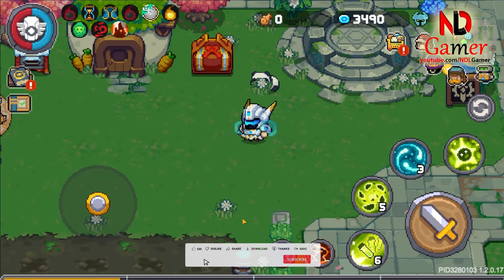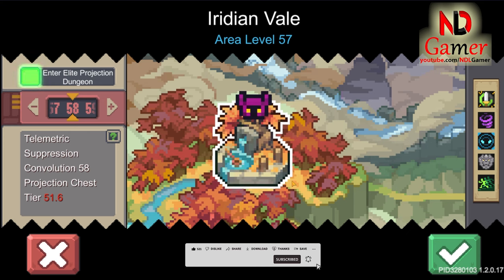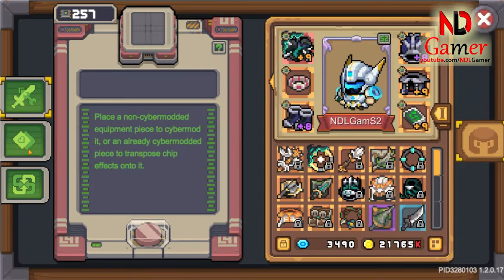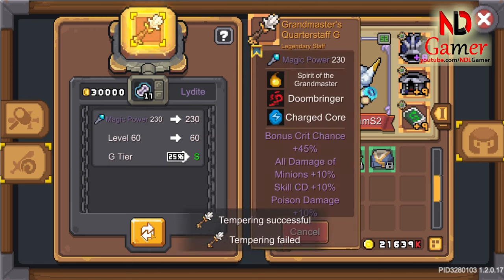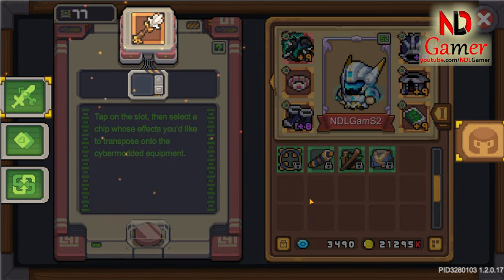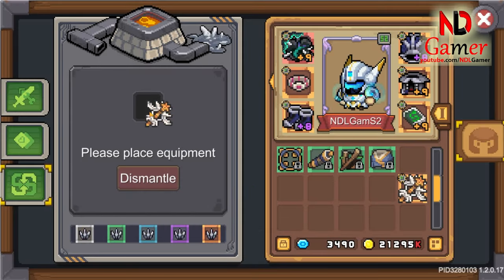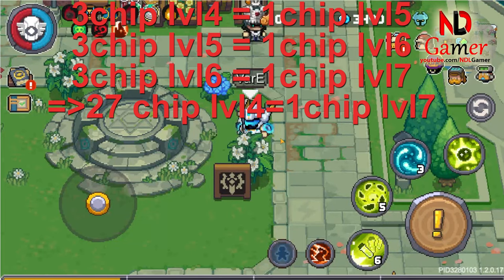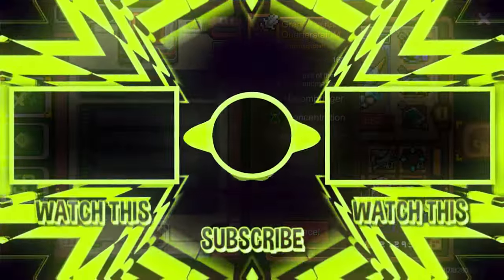How To Quickly Get Level 7 Chip In Soul Knight Prequel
Today I will show you how to create the fastest level 7 chip in soul knight prequel season 2, this method will cost you a lot of materials. But I believe it will be very useful to you. In the Soul Knight prequel game, farming ingredients is not too difficult, especially in season 2, there is quite a lot of gold. So creating a level 7 chip my way will help you a lot.